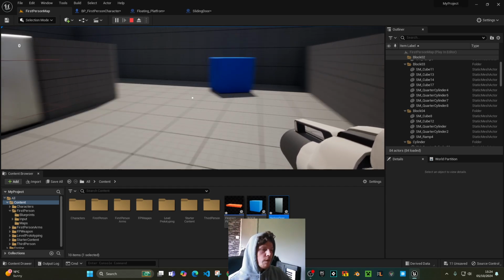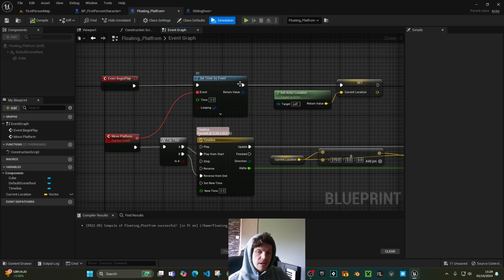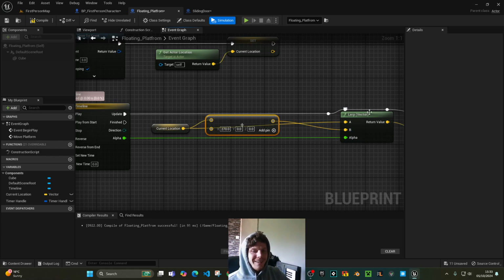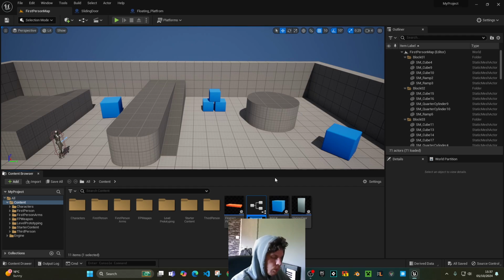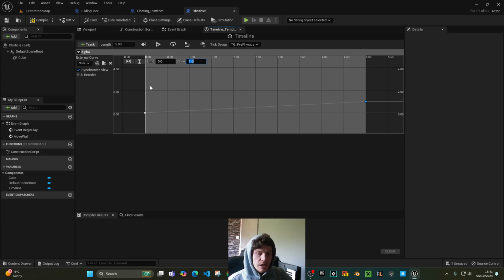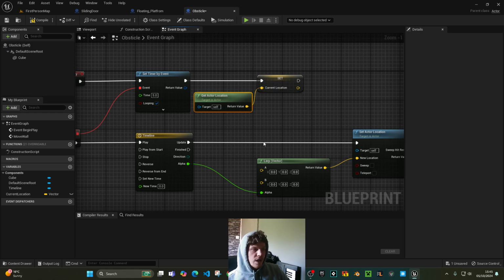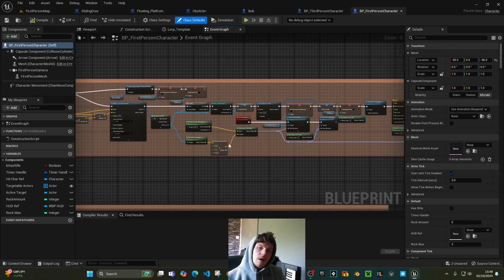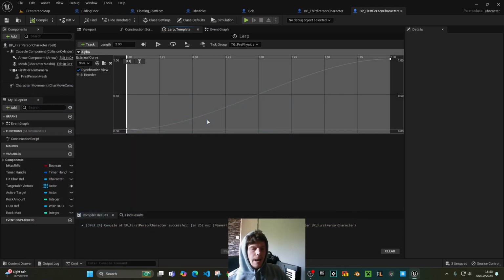Unreal Engine - Basics of Timelines, Animations, Sliding Doors, Moving Platforms etc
In this video I talk through some basic use cases of timelines, how you can use them to make basic animations such as sliding door and wall, or even moving platforms, these can be useful in many games like platforms and adventure games.

We can also use them to Lerp or linear interpolate, basically smooth transitions between vectors, numbers, rotation and more

23:28 - Targeting System Smoothing

🎁 Accessories